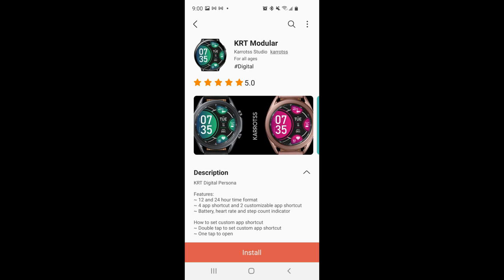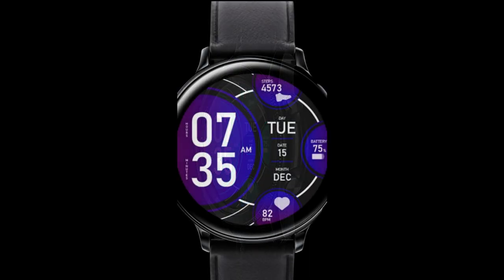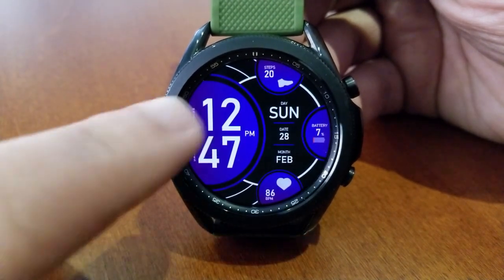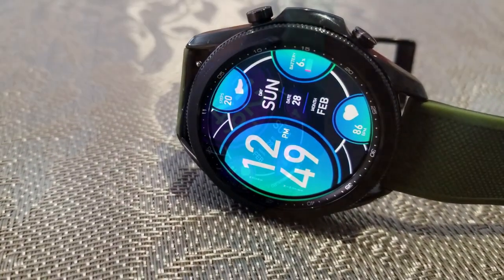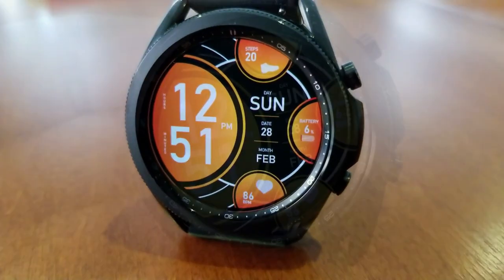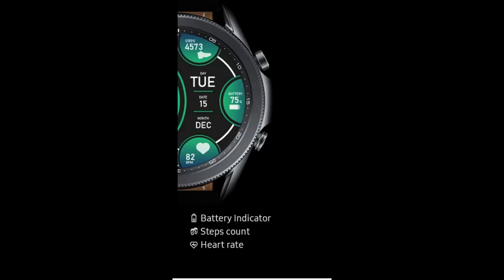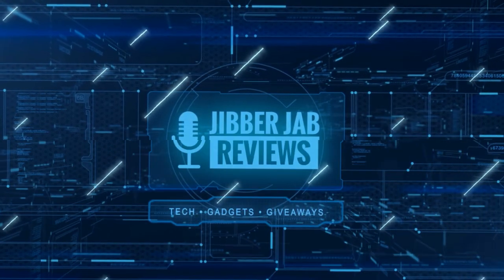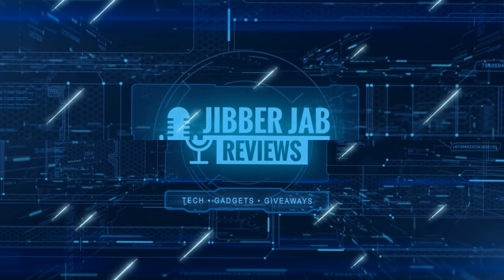FREEBIE ALERT! Samsung Galaxy Watch 3 Watch Face - Jibber Jab Reviews!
Grab this all digital sporty and easy to read watch face completely free!  This one includes useful health related stats as well as some colourful theme variations you just have to see!

Enjoy the review and the freebie!

Samsung Watchfaces
Smartwatch